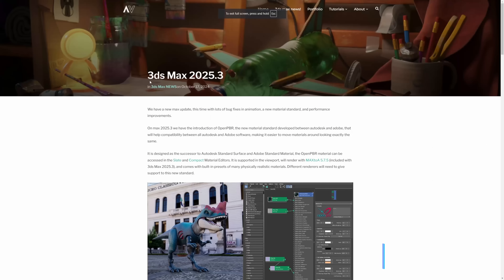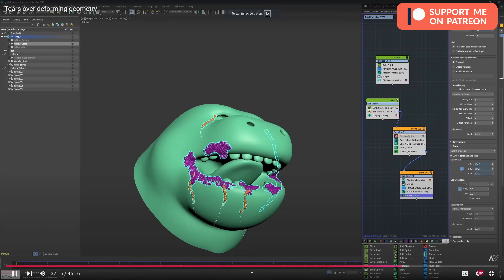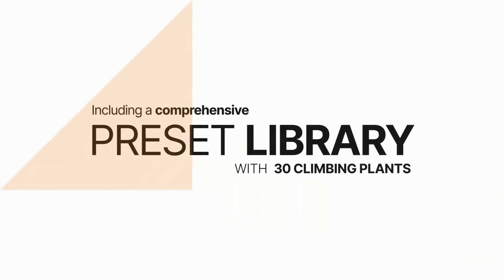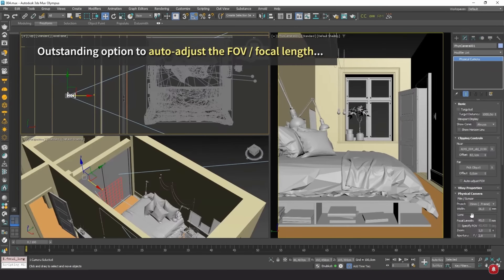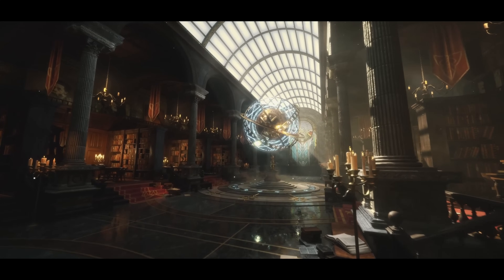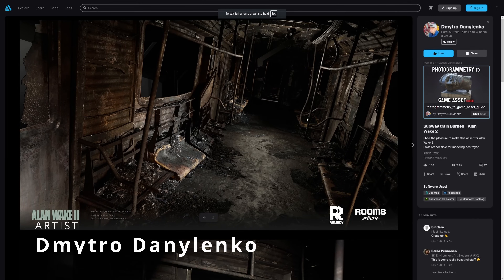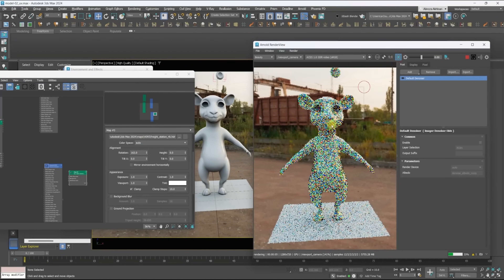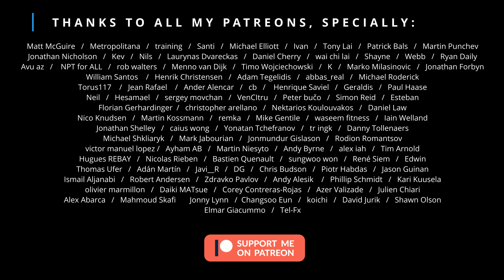3ds Max 2025.3 / Vray 7.0 / ForestPack 9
3ds Max news for October 2024, with important updates with the third update for 3ds Max 2025,  the beta for Vray 7,  a new forest Pack 9,  a lot of new scripts, awesome new artwork created with 3ds, and new tutorials.

LINKS
3DSMAX UPDATES

Times:
00:00  3ds Max 2025.2
02:01 Eloi Patreon
02:38  New Plugins
08:03 3ds Max is only for archviz
13:34 Learning